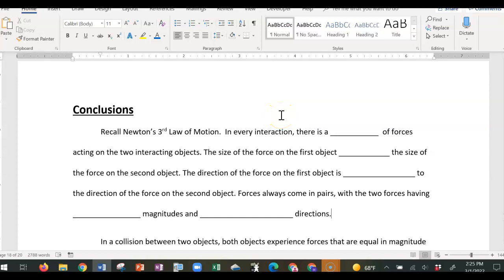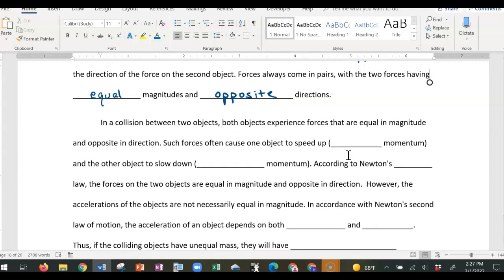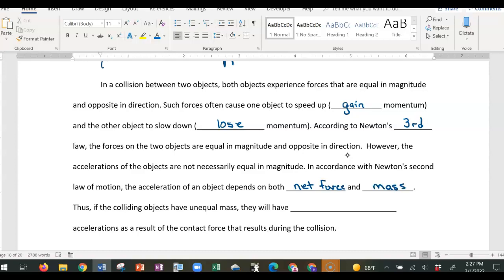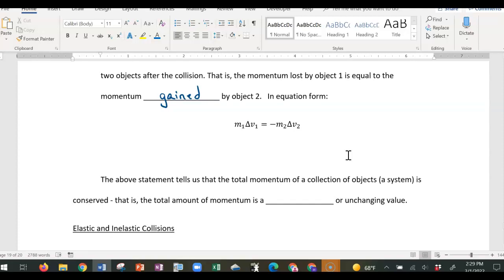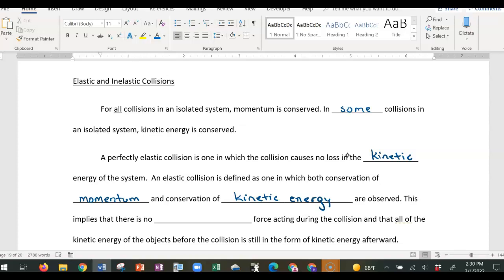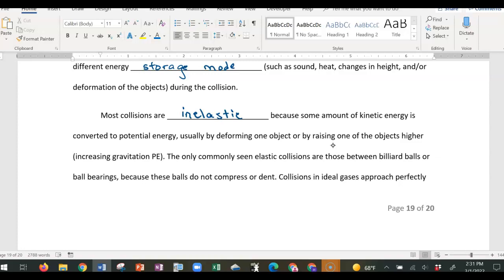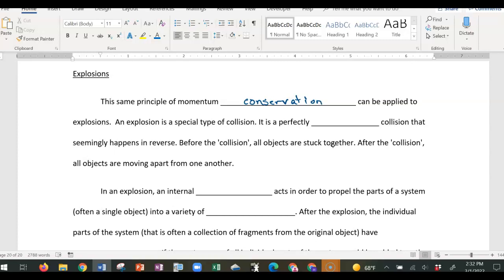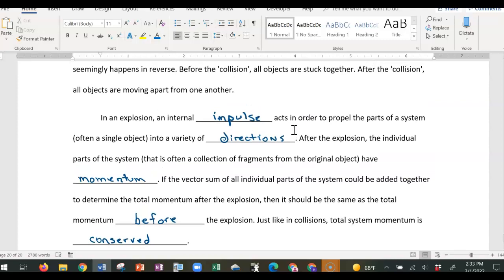Lab Conservation of Momentum Conclusion